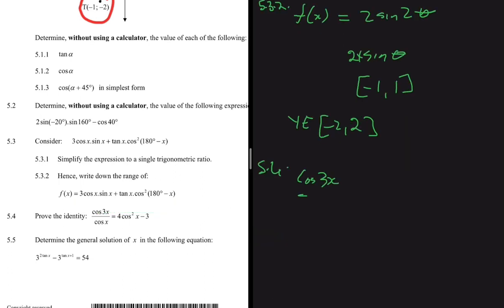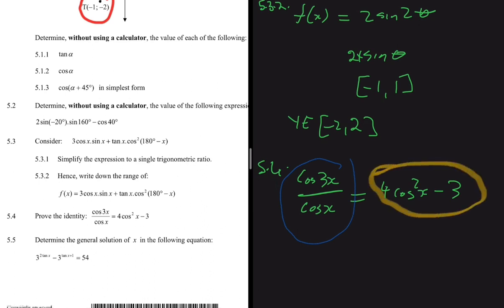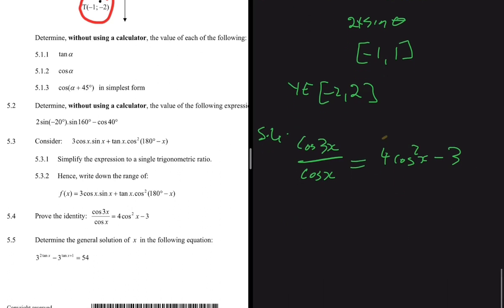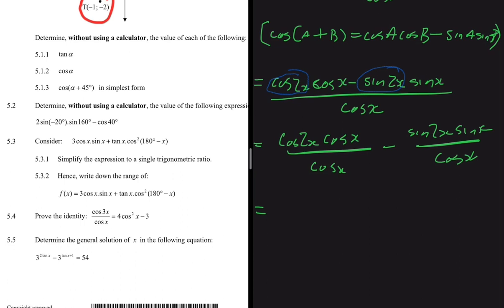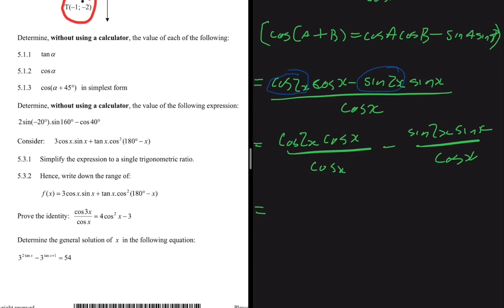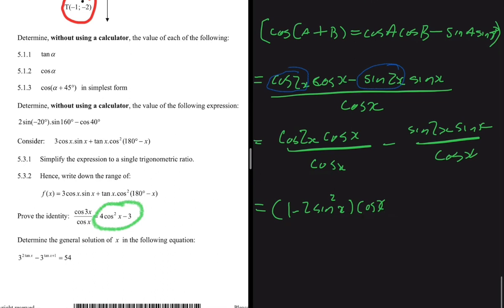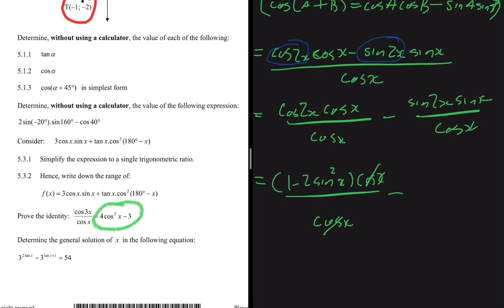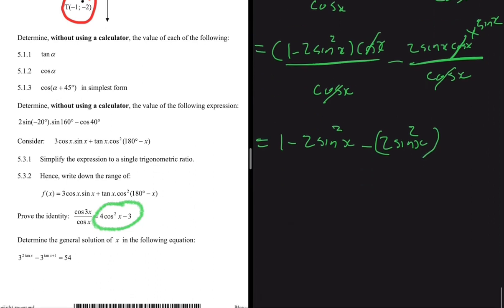September 2021 Trigonometry (Prove the identity) Grade 12 Mathematics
Question 5 Grade 12 Mathematics September 2021 Trial Exam on Trigonometry (Prove the identity)